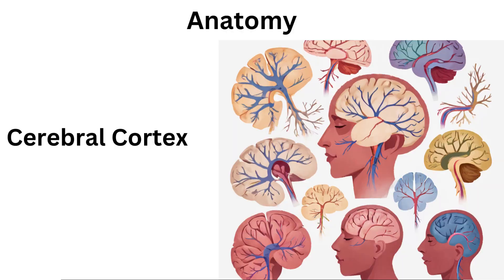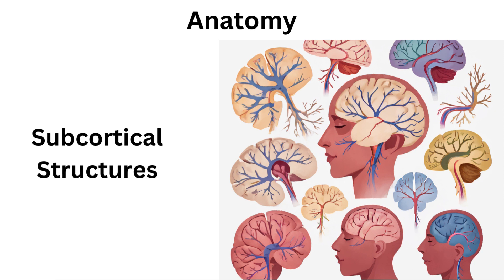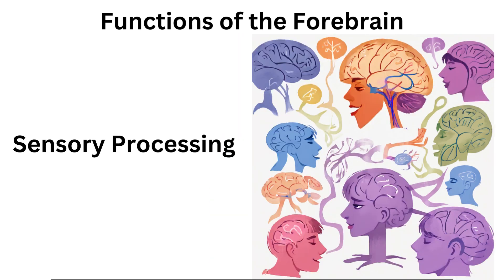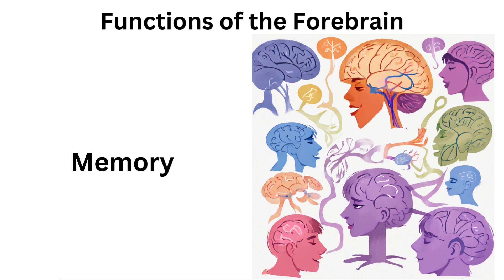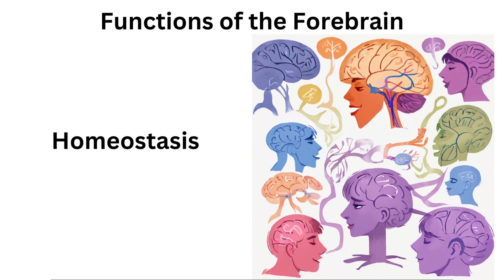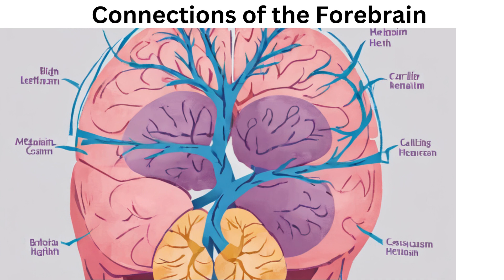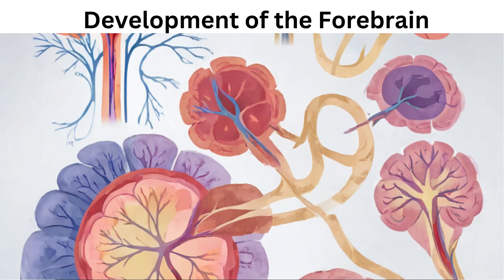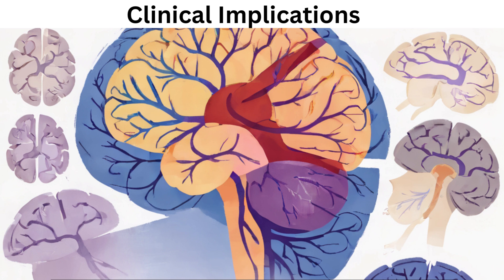Understanding the Forebrain Your Brain's Control Center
Explore the fascinating world of the forebrain, the brain's command center for cognition, emotion, and sensory perception. This video breaks down the anatomy, functions, and clinical significance of the forebrain, shedding light on its vital role in our daily lives and overall well-being.

Forebrain explanation
Brain anatomy
Forebrain functions
Cerebral cortex
Limbic system
Forebrain development
Neurological conditions
Forebrain disorders
Emotional processing
Memory and forebrain

Forebrain
Brain anatomy
Cognition
Emotion
Sensory perception
Limbic system
Neurology
Brain development
Alzheimer's disease
Schizophrenia
Epilepsy
Neurological disorders
Brain function
Neural connections
Cognitive processes
Learnfromwhiz

learnwithwhiz
Anatomy
Medical
science
med study
medical study
Nursing
icu nurse